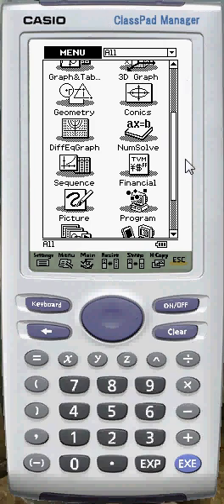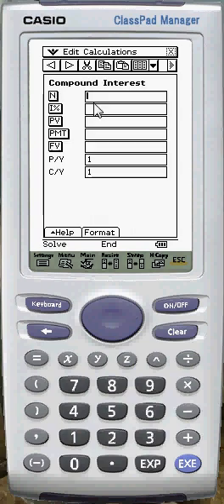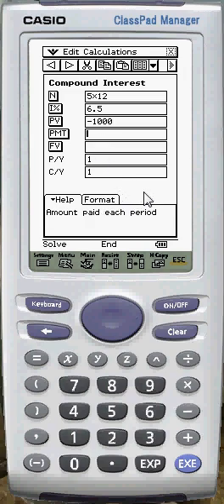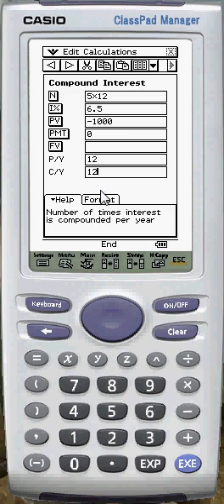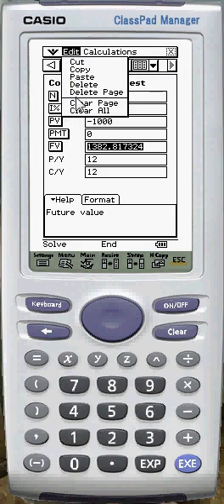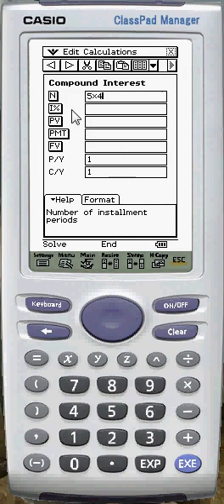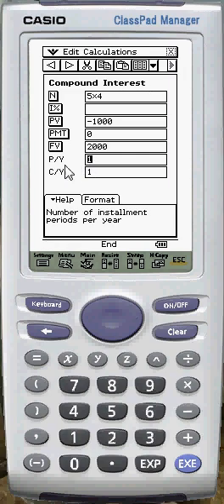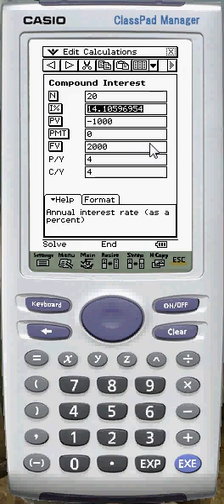Finance - compound interest on the Casio Classpad 330